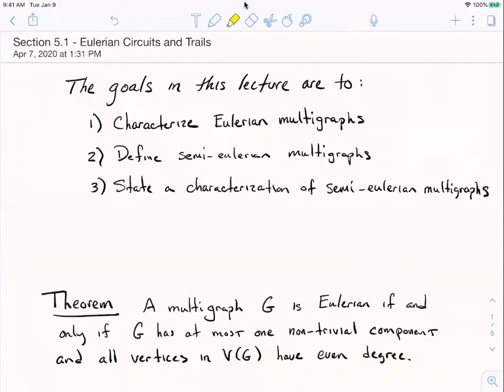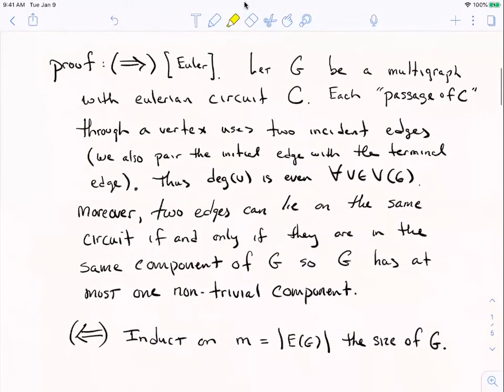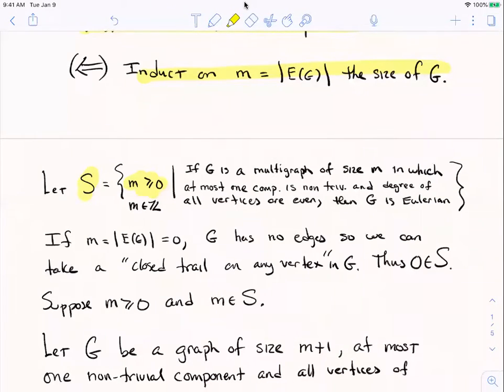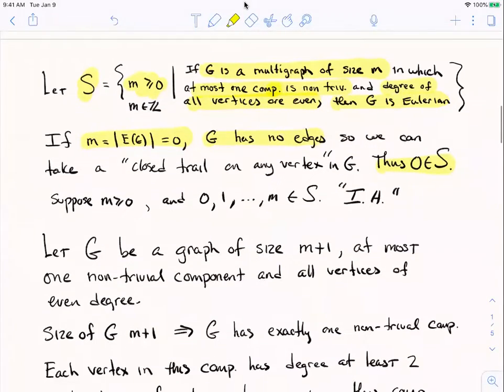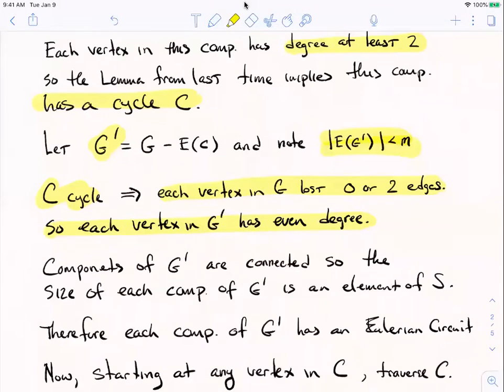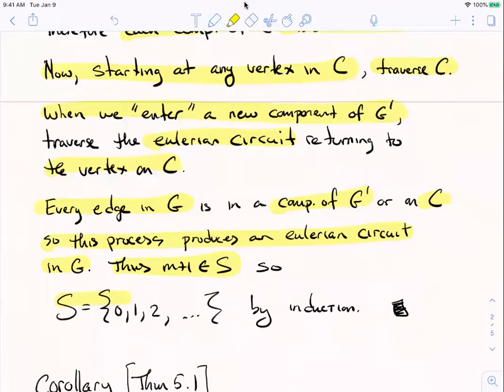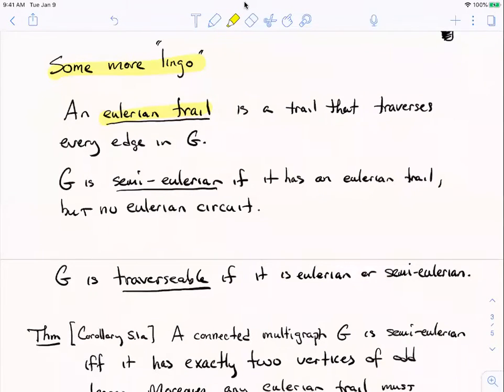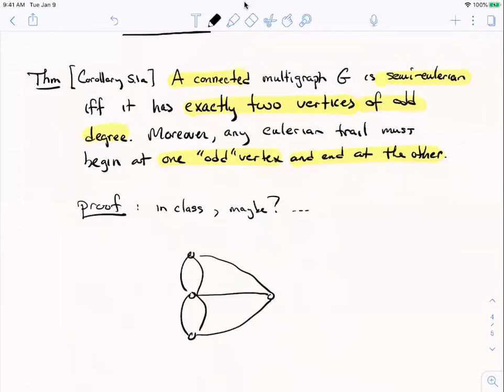MATH 474 - Section 5.1 Eulerian Circuits and Trails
In this video, we prove a characterization of eulerian multi-graphs and define eulerian trails and semi-eulerian multi-graphs.